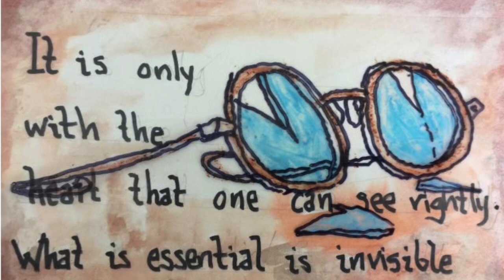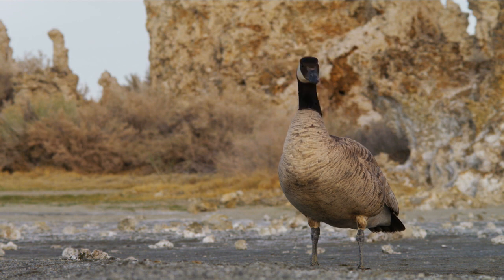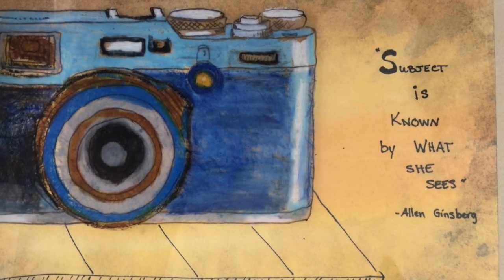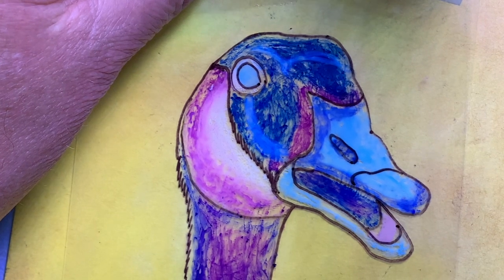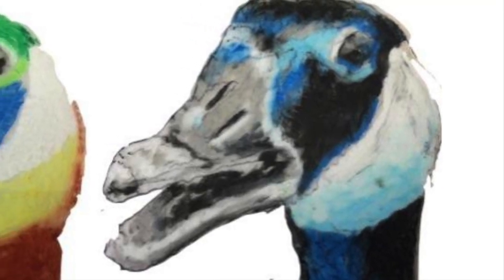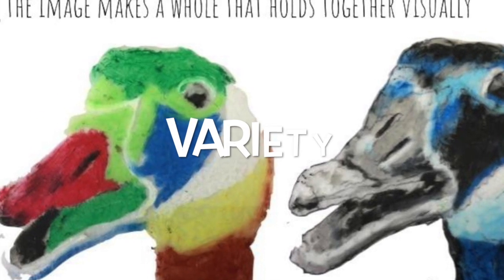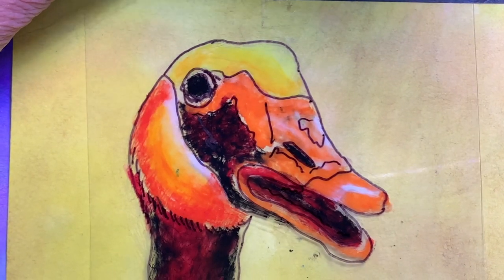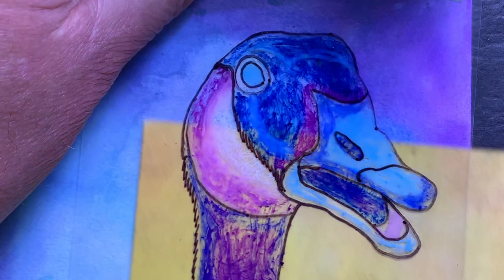Goose practice image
This video provides a practice lesson prior to the symbolic portrait which can be found at artsintegration.net